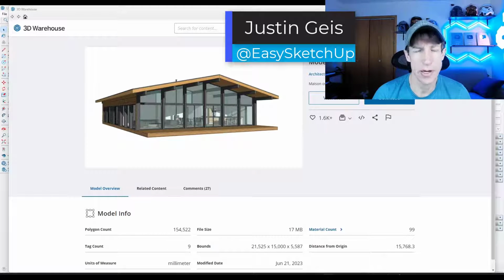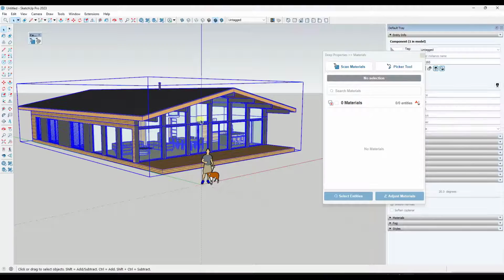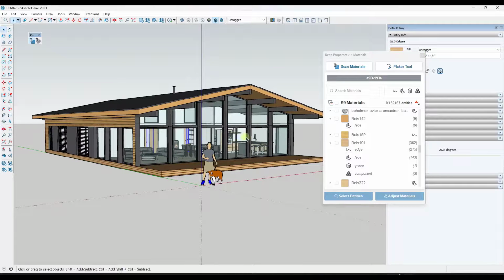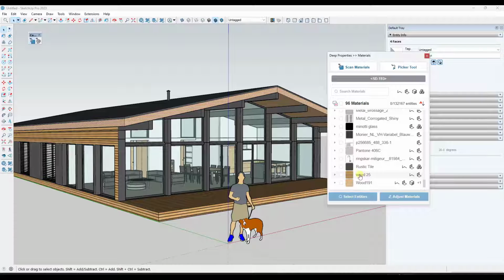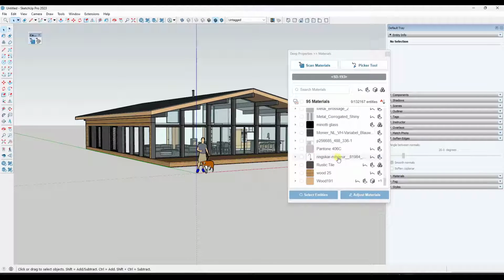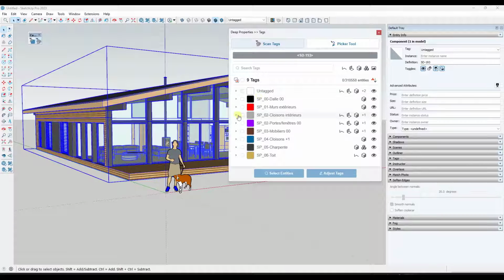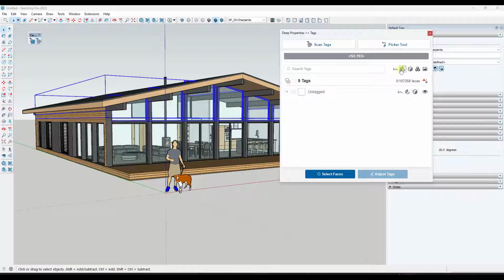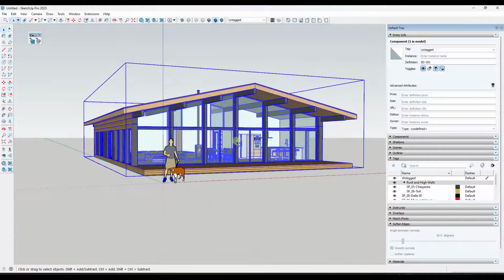The BEST Tool for Managing Tags and Materials?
In this video, we check out Curic Deep Properties - a tool for managing, adjusting, and changing tags and materials. You can use this tool to quickly reassign materials, group tags, rename tags, and much more! One cool thing this extension can do is filter raw geometry that has a tag associated with it and re-assign those objects to a different tag or remove the tags altogether!

TIMESTAMPS
0:00 - Introduction
0:11 - Where to find Curic Deep Properties
0:59 - Using the Scan Materials tool
2:00 - Quickly reassigning materials with Curic Deep Properties
3:44 - Replacing/Renaming Materials with Curic Deep Properties
5:33 - Using the Scan Tags tool
6:15 - Filtering tags by object, face, or edge
7:24 - Tagging or Re-Tagging multiple objects at once
8:25 - Creating new tag folders